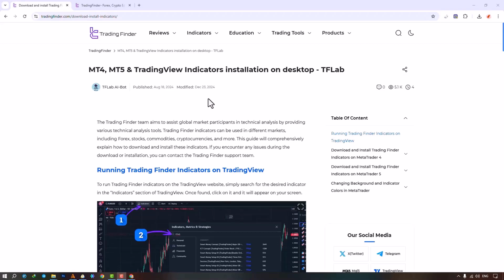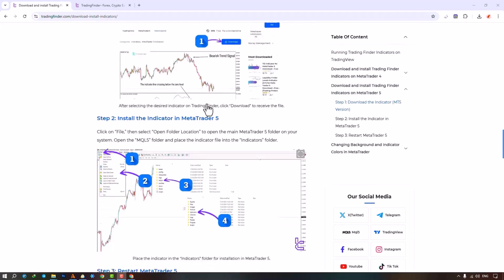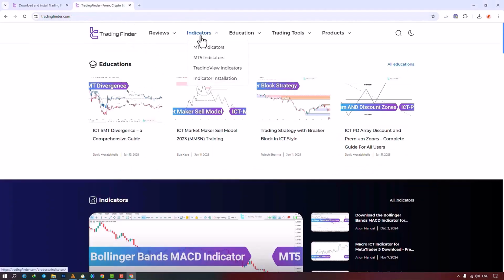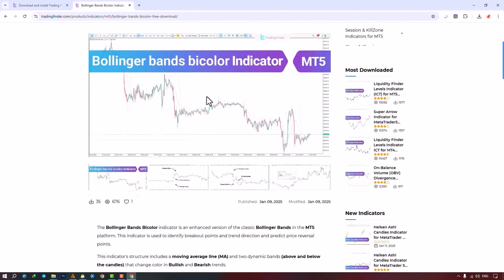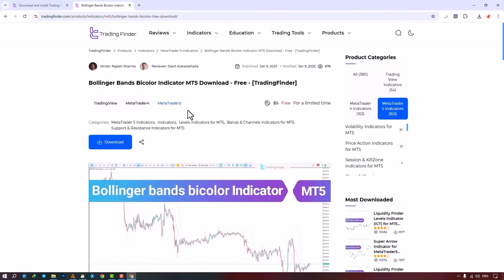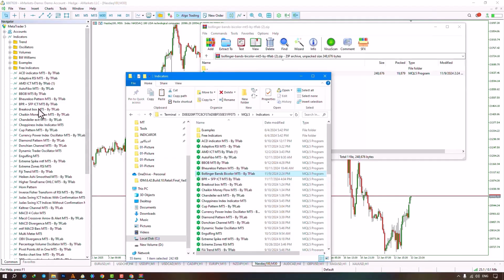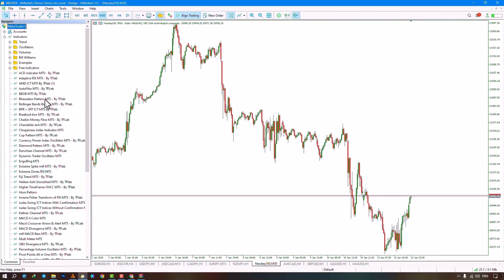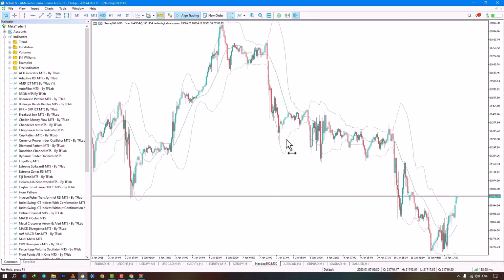MT5 Indicators installation on desktop - Tradingfinder📊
🚀 Easily Download and Install MT5 Indicators! 📊

🧐 Looking for the best trading indicators?

Get a step-by-step guide to easily download and install indicators. Whether you're using MT5 or other platforms, we’ve made it simple for you! 🔥

00:00 Intro
00:28 Indicators Section
00:54 Downloading the Indicator
01:15 Adding Indicator to MT5